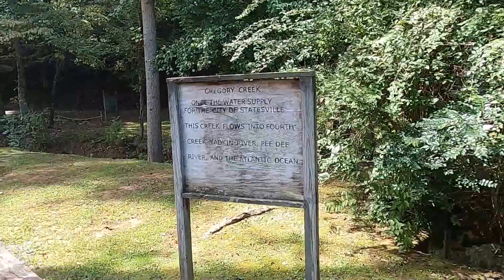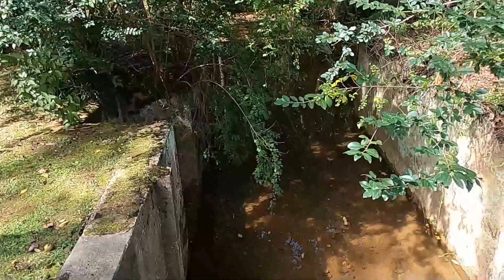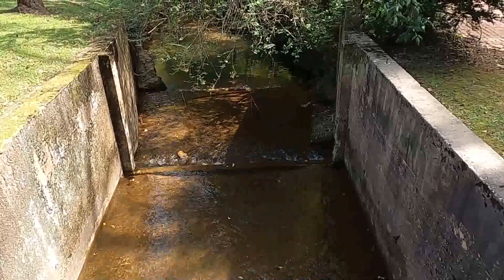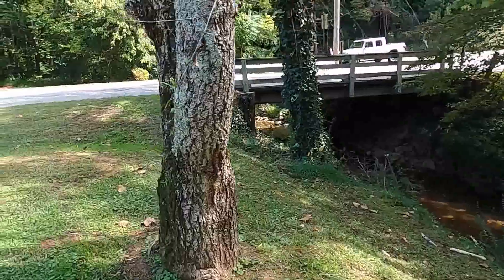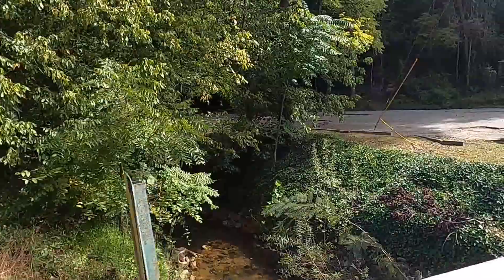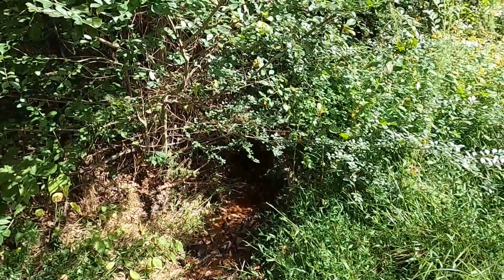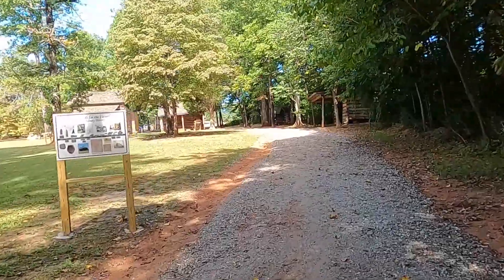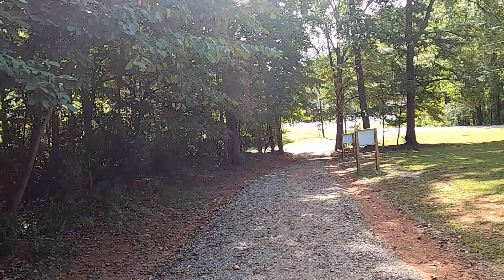I explore Gegory Creek and Gregory Creek Homestead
In this video I take a look at Gregory Creek in Statesville, county seat of Iredell County, North Carolina. I also take a brief look at Gregory Creek Homestead, part of Iredell Museums. I have taken a look at the homestead in a previous video and I will link to that as well as a genereal video from Statesville.